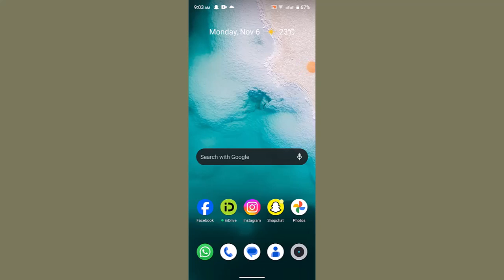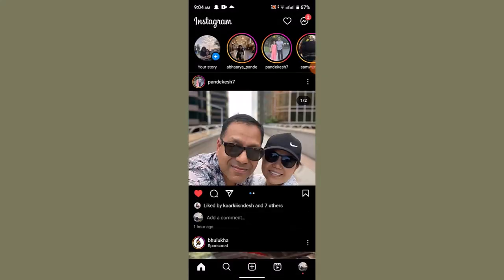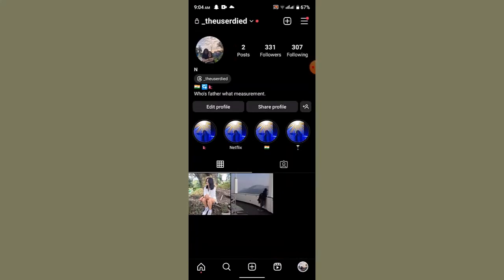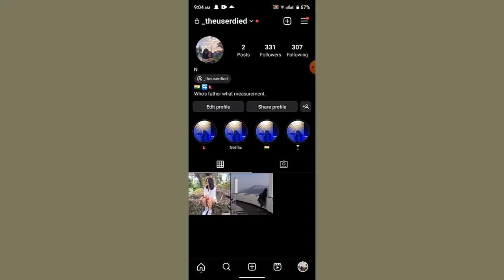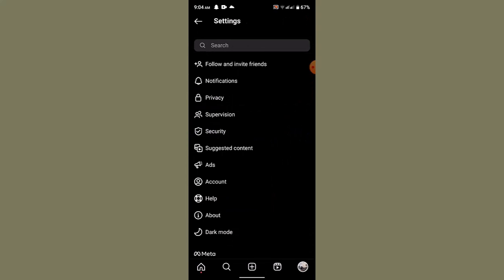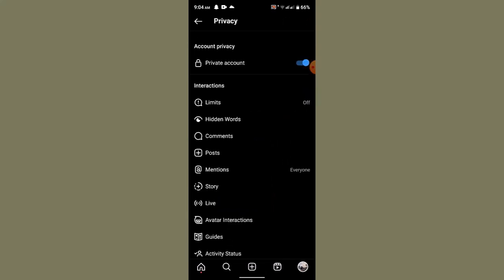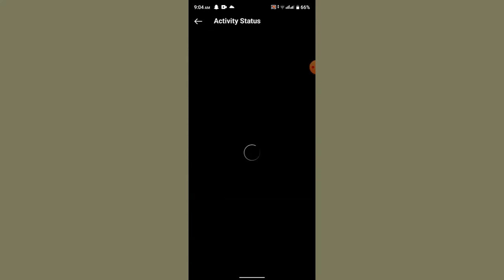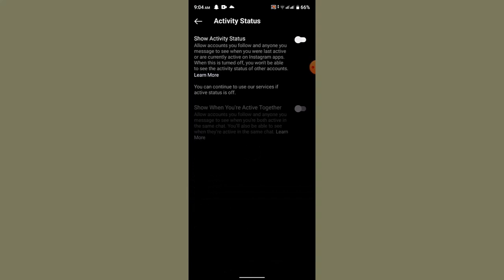How to Turn off Active on Instagram !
This video guides you in an easy step-by-step process to  turn off active on instagram.

Chapters / Timestamps
0:00 Intro
0:11 IG Hide Online Status
1:01 Outro